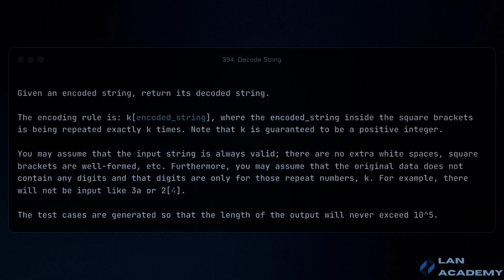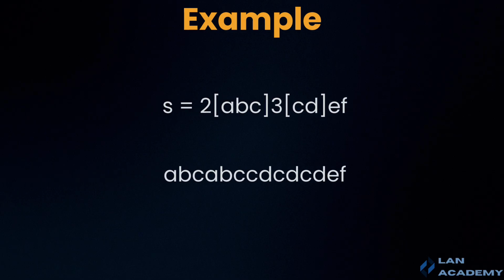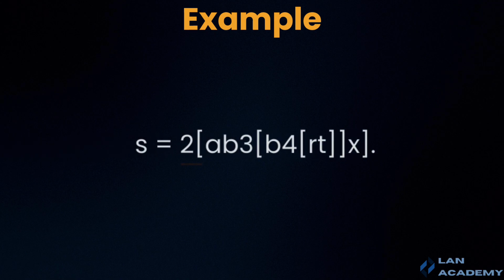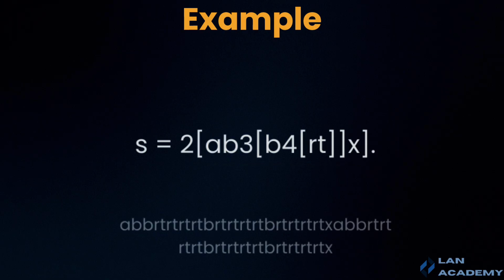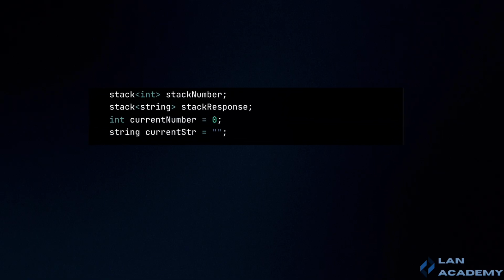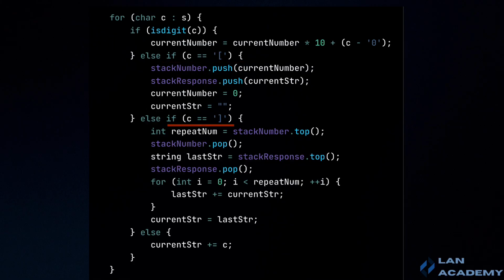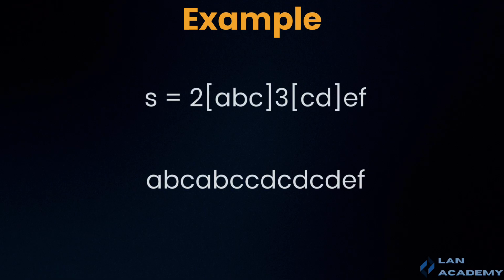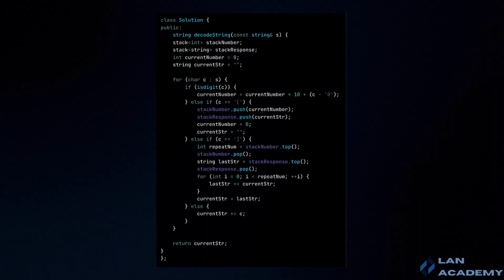Decode String in C++ | LeetCode 394 Explained Clearly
How can we decode strings like "3[a2[c]]" into their expanded form?
In this video, we solve LeetCode 394 – Decode String using stack-based logic in C++.

— How to decode nested brackets using a stack
— Why two stacks (for strings and numbers) simplify the logic
— Clean, readable C++ implementation step by step

Timestamps
0:00 – Problem explanation
0:45 – Example walkthrough
2:00 – Stack-based decoding logic
4:00 – Full C++ solution
5:30 – Final notes